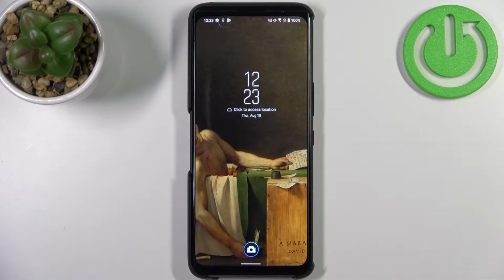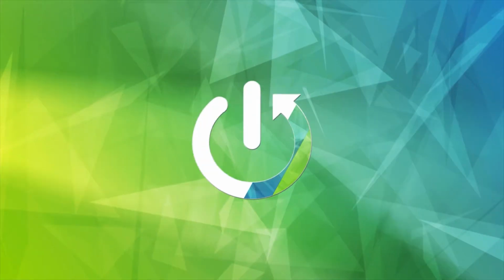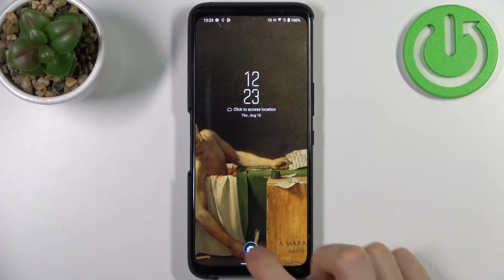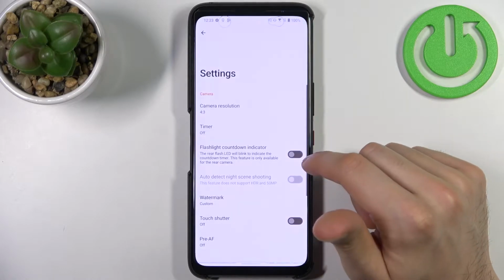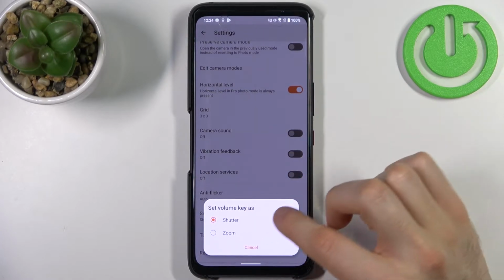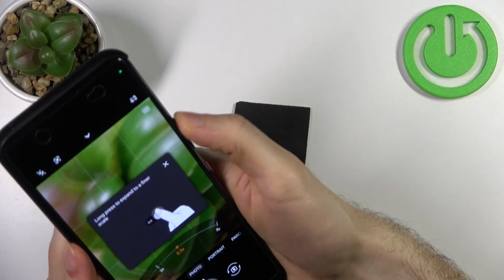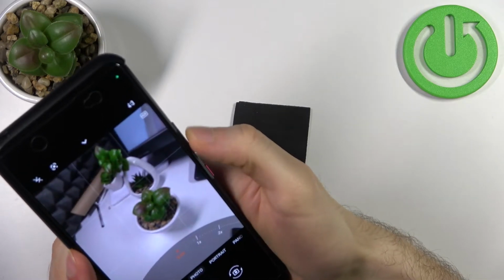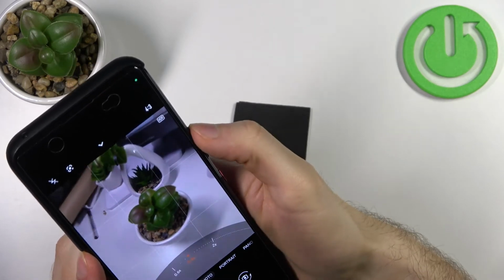How to Change the Volume Buttons Function for Camera on Asus ROG Phone 6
Find out more about Asus ROG Phone 6:
Hello viewers. Let us demonstrate how to change the volume buttons function for the camera on Asus ROG Phone 6. You will be taken to the camera settings, and there you will be able to find and set the volume key as a shutter or zoom. Enjoy the video. If you want to know more about your Asus ROG Phone 6, visit our YouTube channel.

How to use volume keys as the shutter button on Asus ROG Phone 6? How to customize the volume keys control for the camera on Asus ROG Phone 6? How to Change the Volume Keys Function for Camera on Asus ROG Phone 6?